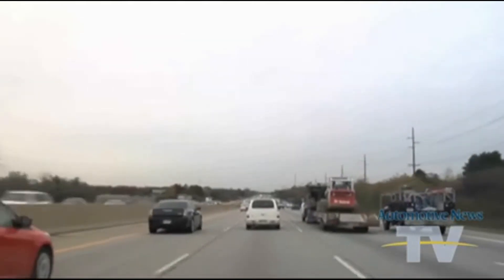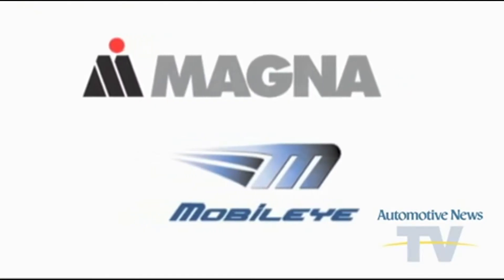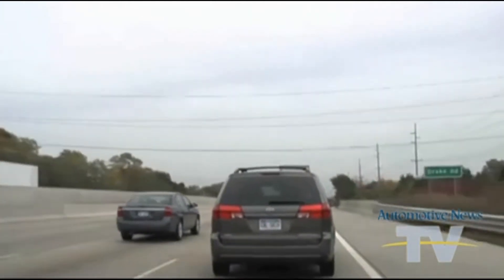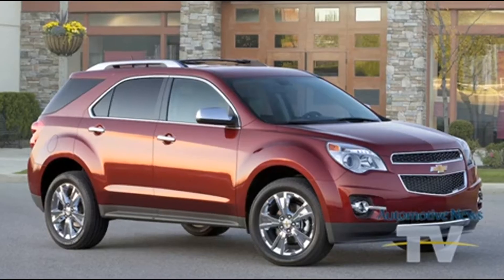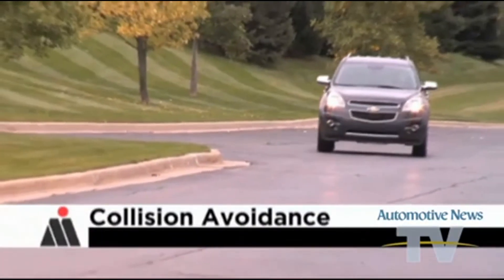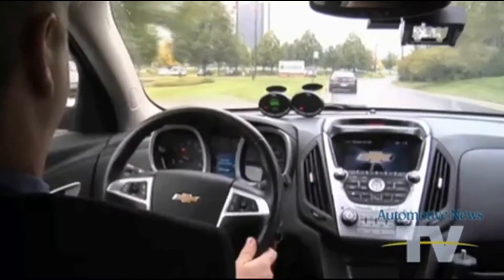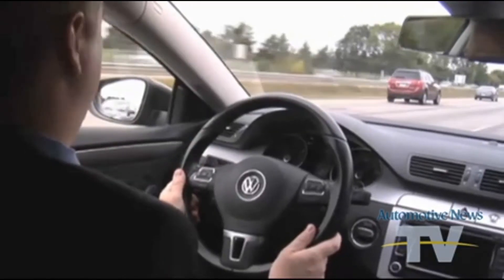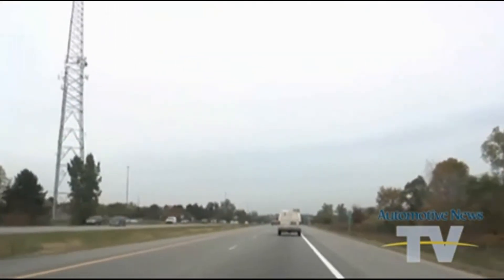Mobileye & Magna - Safety News on Automotive News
Magna's Advanced Driver Assistance System, powered by Mobileye